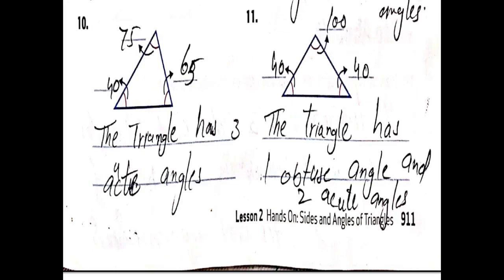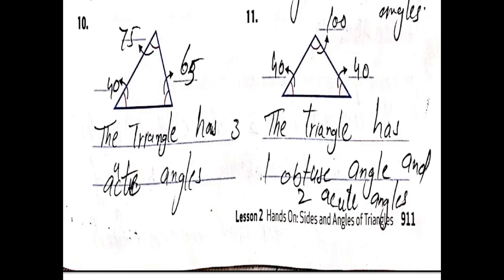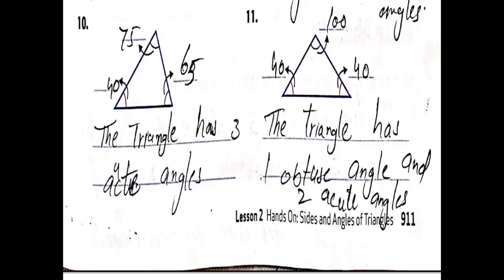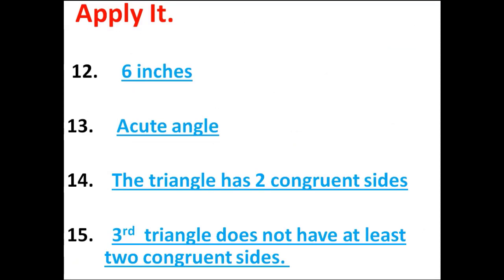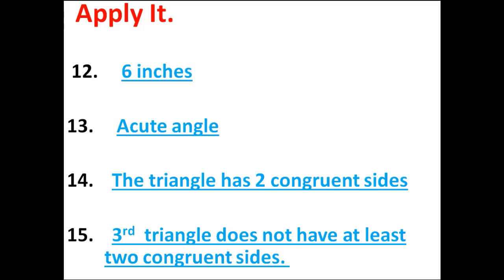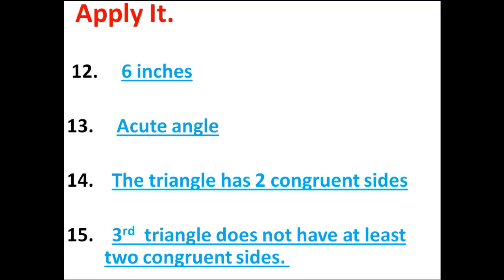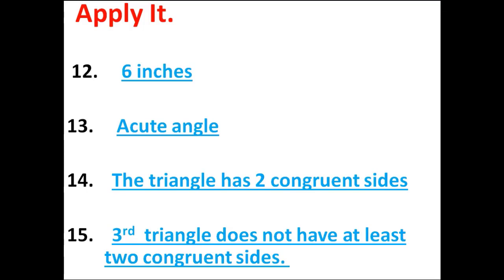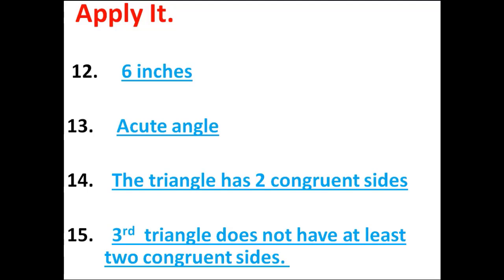Grade 5 Mathematics Measure Angles